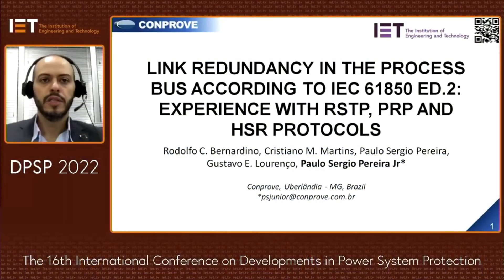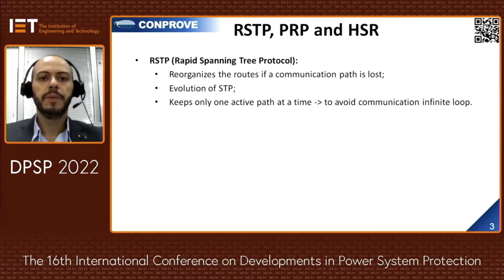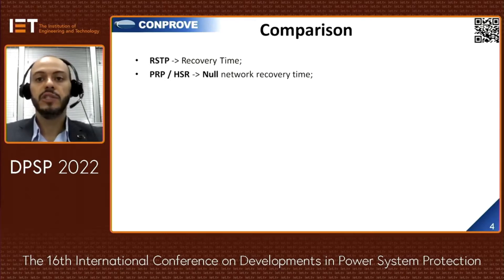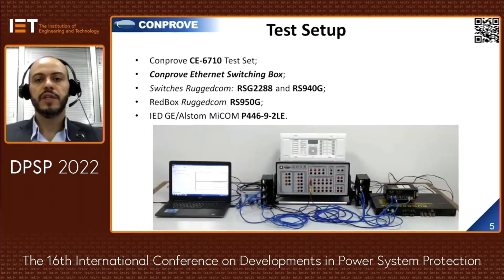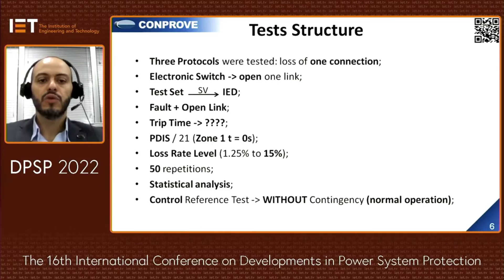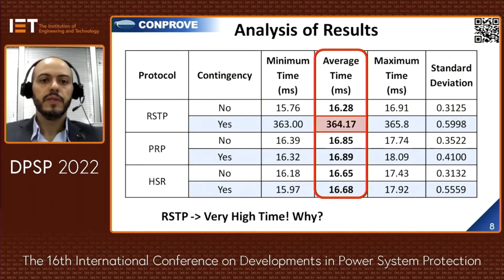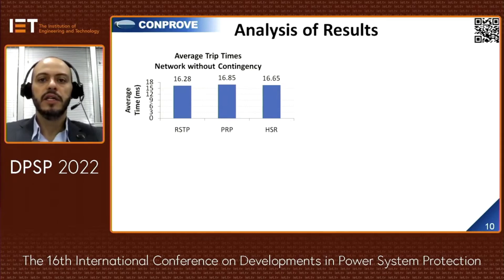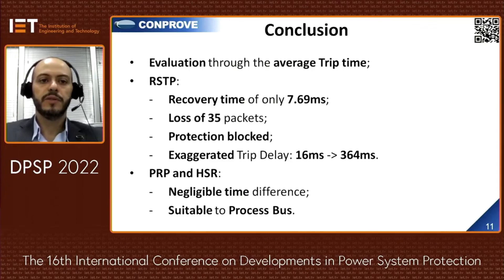Link Redundancy in the Process Bus According to IEC 61850 Ed.2: RSTP, PRP and HSR Protocols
This work was presented during the DPSP 2022. Its objective is to present the experience and results obtained with the use of RSTP, PRP and HSR protocols, according to IEC 61850, in order to perform link redundancy on the Process Bus . The following topics are discussed:
• Types of Redundancy;
• Comparison between the three types of redundancy;
• Important considerations about the PRP/HSR;
• Case study.